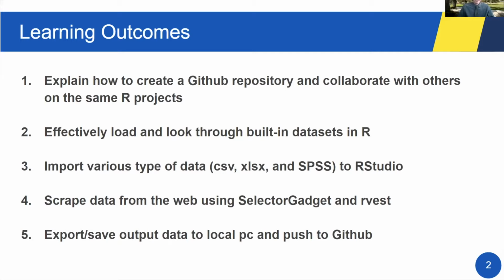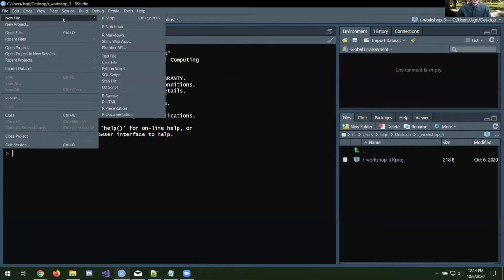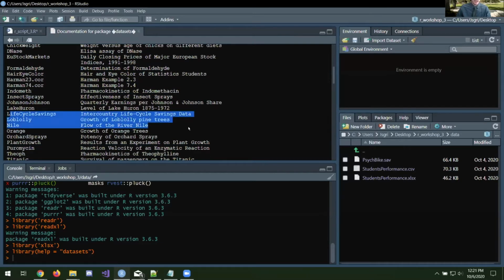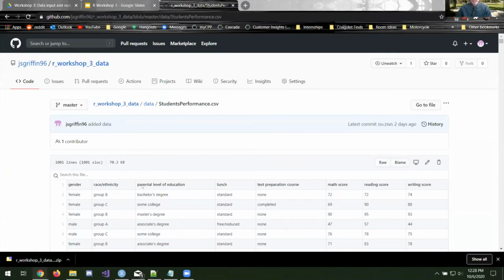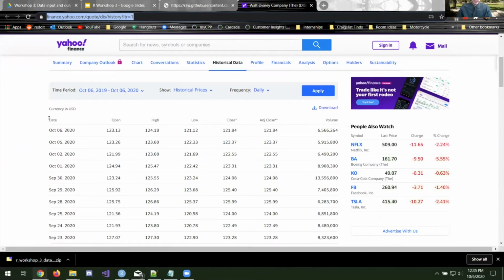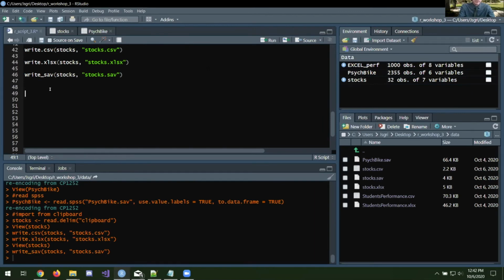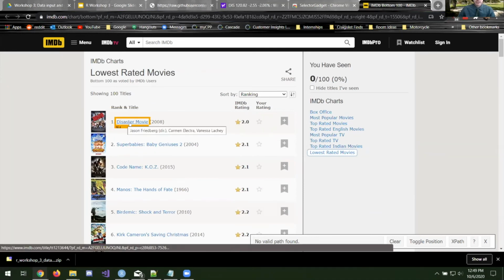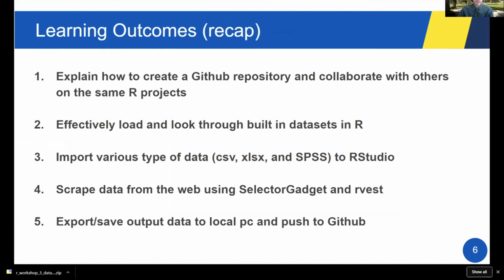R Series Part 3: Data input and output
Jarrod Griffin, Junior Marketing Scientist at the Center for Customer Insights and Digital Marketing, explains how to use the built-in datasets in R, import various data files, scrape data from the web, save data to other file format (i.e., csv, xlsx, spss), and why Git and GitHub are important tools to expand your capability.

Learning Outcomes:

1. Explain how to create a Github repository and collaborate with others on the same R projects.
2. Effectively load and look through built-in datasets in R.
3. Import various type of data (csv, xlsx, and SPSS) to RStudio.
4. Scrape data from the web using SelectorGadget and rvest.
5. Export/save output data to local pc and push to Github.

Timestamps:

0:00 - Introduction and Learning Outcomes
1:13 - Version Control and Collaboration using Git and Github
5:35 - Visiting GitHub and Downloading a File
6:50 - Creating an RStudio Project Script and Moving Files (Working Directory)
12:35 - Installing R Packages
13:50- Built In R Datasets
16:30 - Importing .CSV File from Computer and URL
23:25 - Importing Excel File
25:25 - Importing SPSS File
28:15 - Importing from Clipboard
30:55 - Importing Data using RStudio GUI
32:30 - Exporting .CSV File
33:30 - Exporting Excel File
34:22 - Exporting SPSS File
35:30 - Creating and Exporting Plots
37:30 - Web Scraping Example with SelectorGadget and RVest

install.packages('foreign')
install.packages("haven")
install.packages('rvest')
install.packages('tidyverse')
install.packages('readxl')
install.packages('readr')
install.packages('xlsx')
library('foreign')
library('haven')
library('rvest')
library('tidyverse')
library('readr')
library('readxl')
library('xlsx')

This workshop was prepared by the Center for Customer Insights and Digital Marketing at the College of Business Administration at California State Polytechnic University, Pomona.